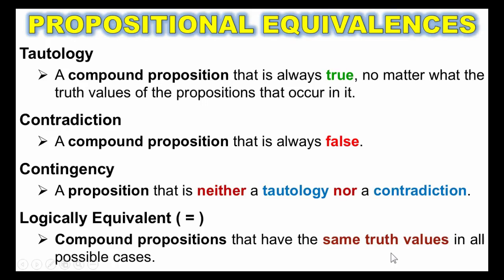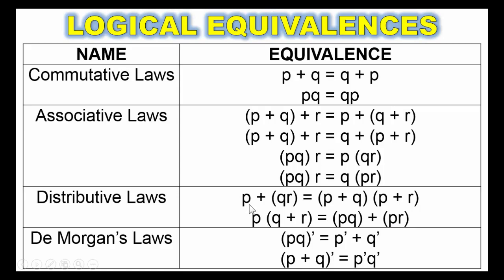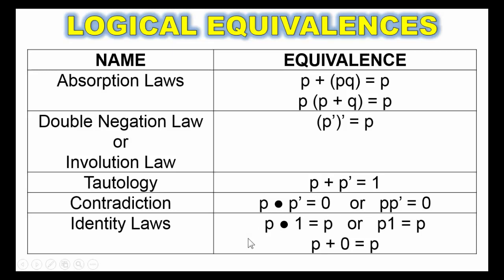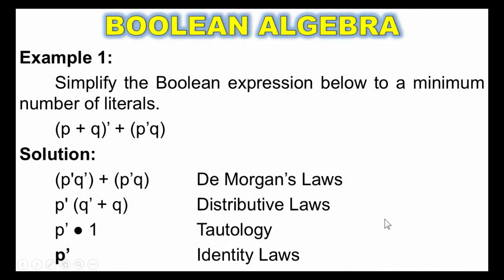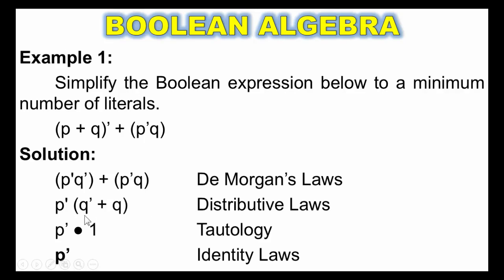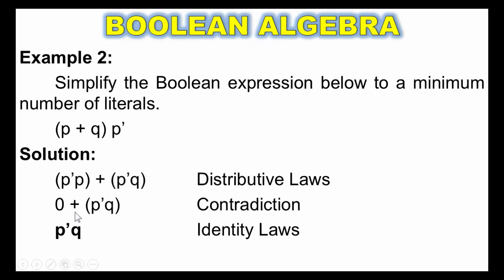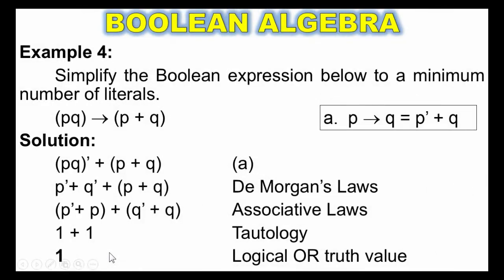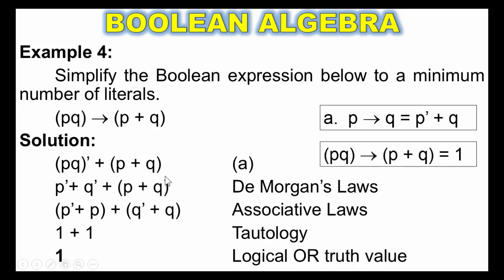IT 112 Lecture 8